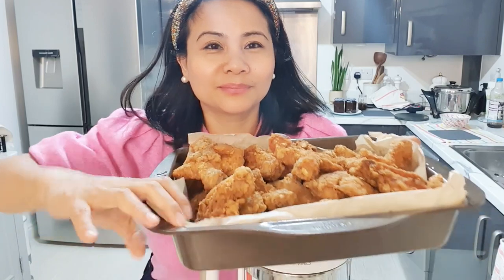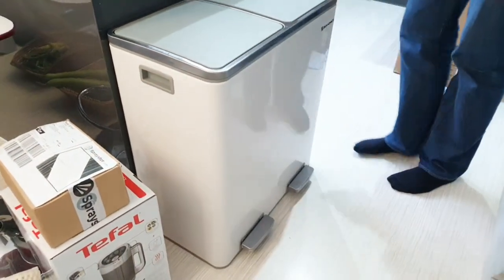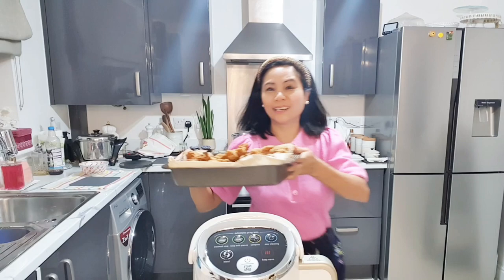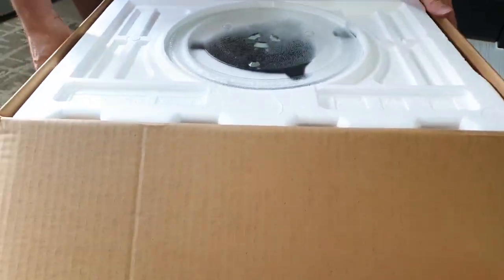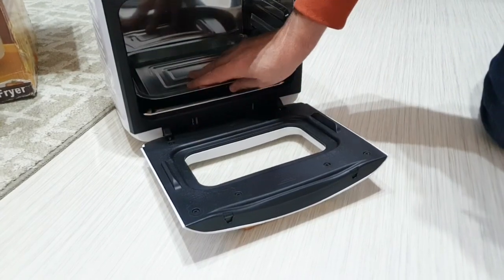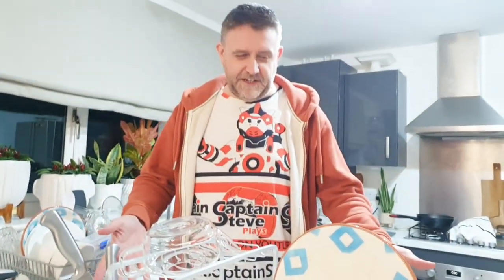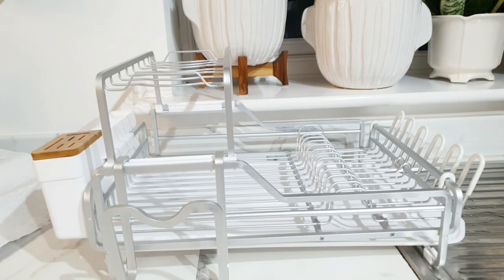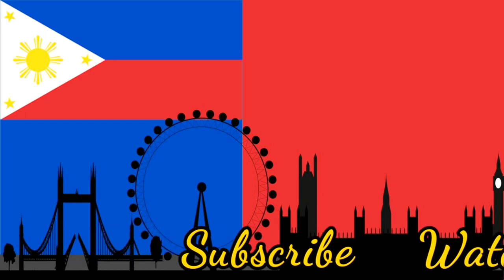New Dream Kitchen Appliances Huge Amazon Shopping Haul Unboxing Electric Saving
Why we bought new kitchen appliances?  To match with all colour and design of the house. also neutral colour pallet will be easy to mix and match with decor that we are going to choose and design. I hope these appliances will prolong the use if we look after it and clean right after single use.

also our appliances are all eco and would save us electricity usage inbthe long run. most old kitchen stuff are not eco that's why we are looking for alternatives to save some money.

I hope you'd like this video and inspired you and get an idea...

Draining Rack
Air Fryer
Coffee Machine
Pod Draw